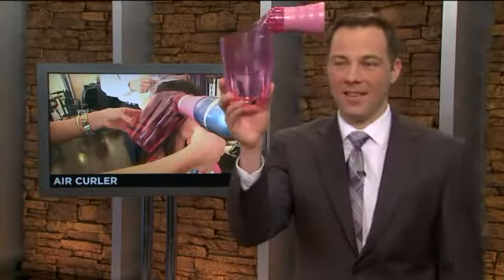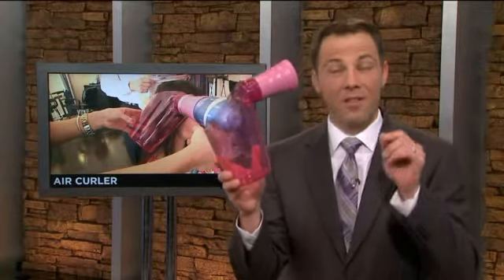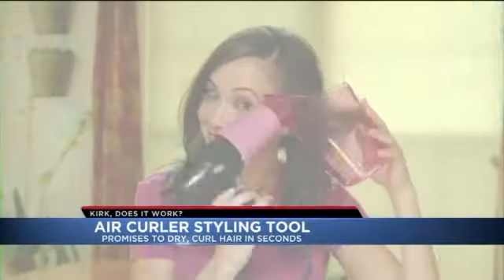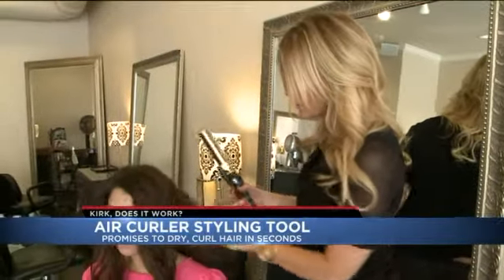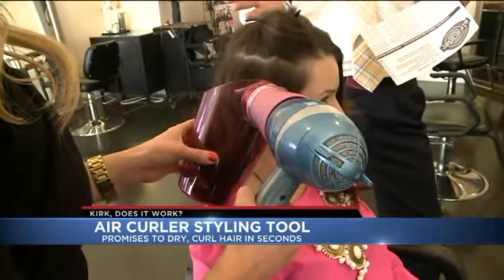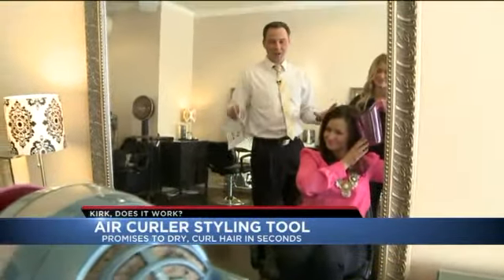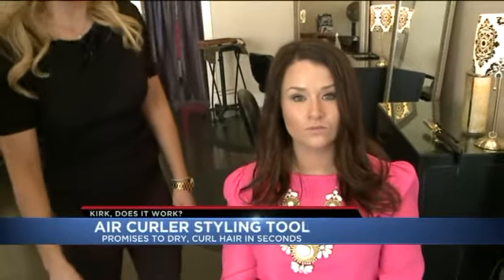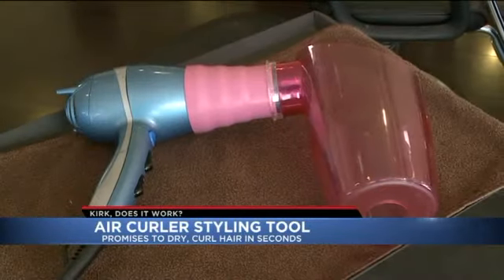Kirk Does It Work Air Curler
Kirk takes a look at whether or not the Air Curler works.